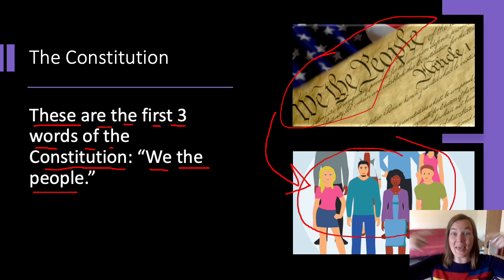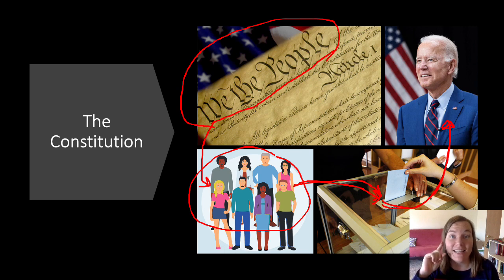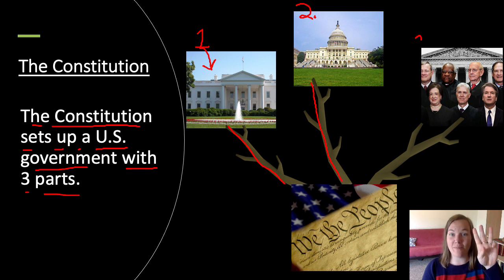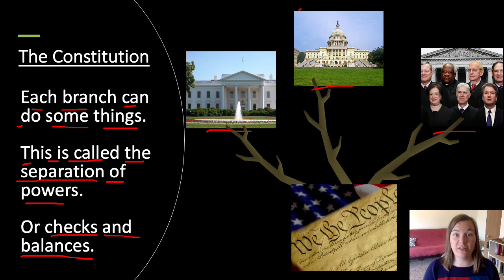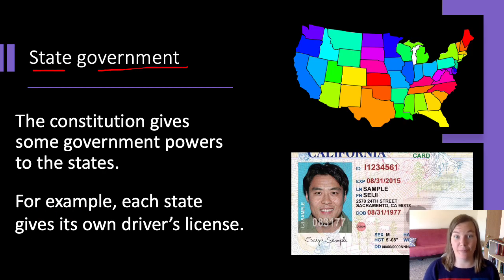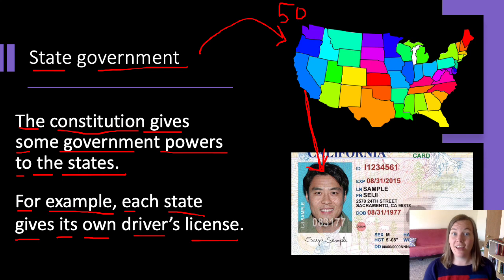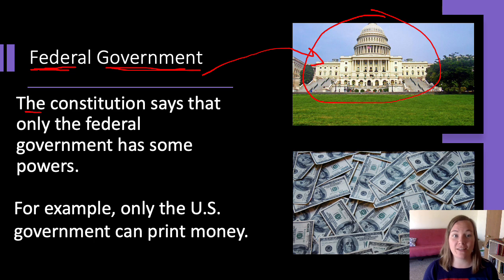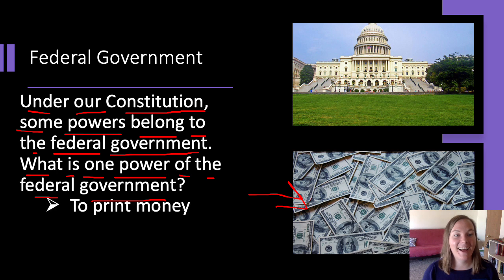100 Questions - Chapter 7: The Constitution, Part 1